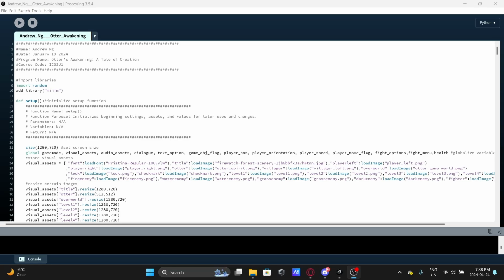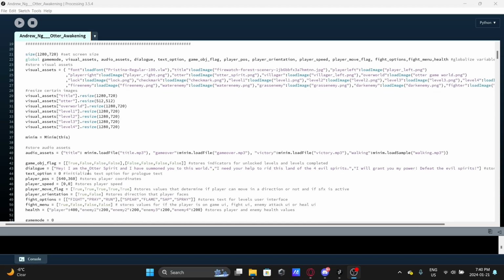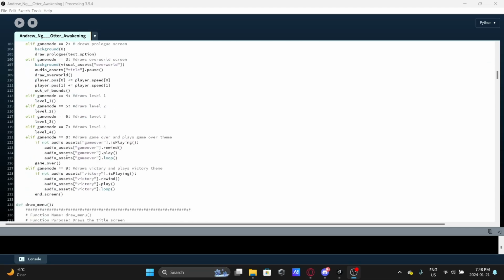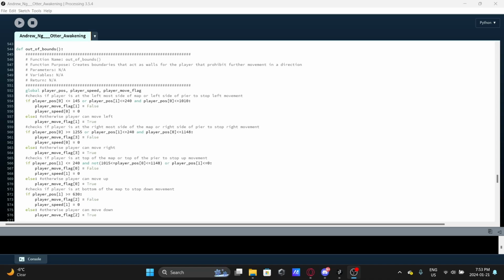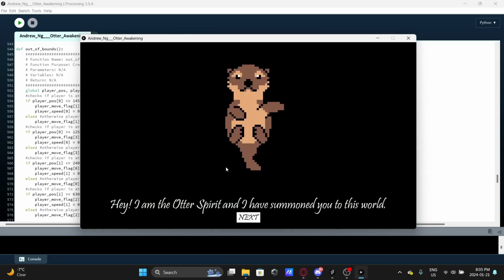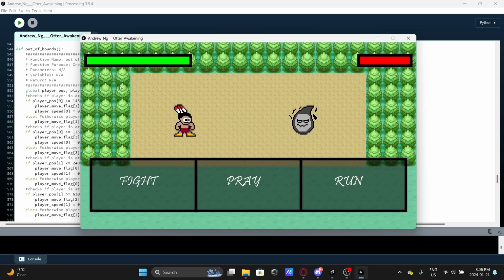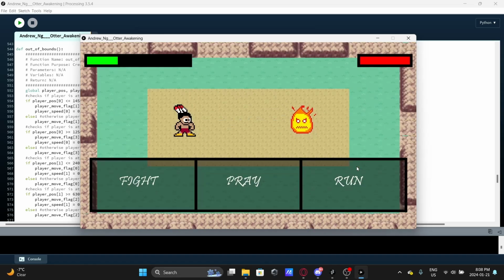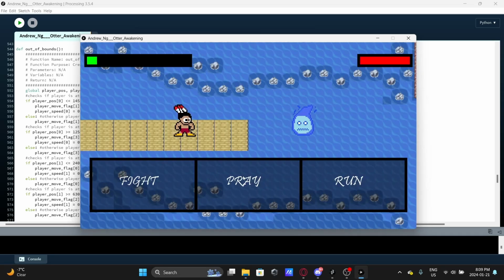Otter's Awakening Computer Science Project